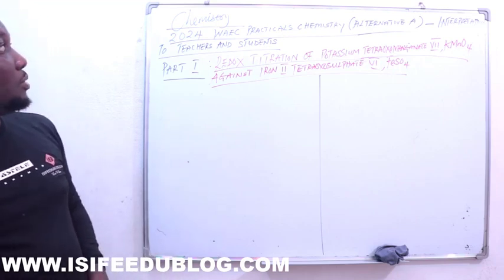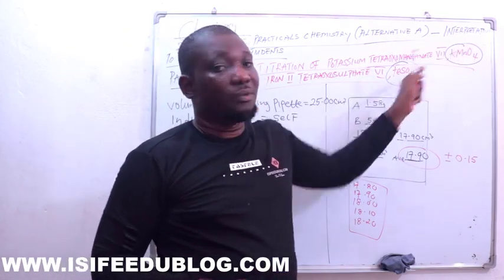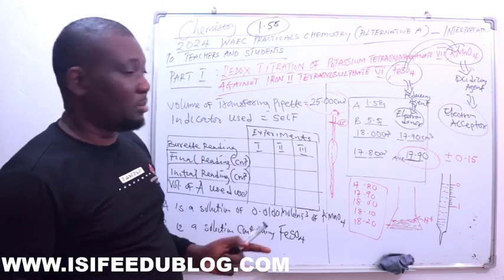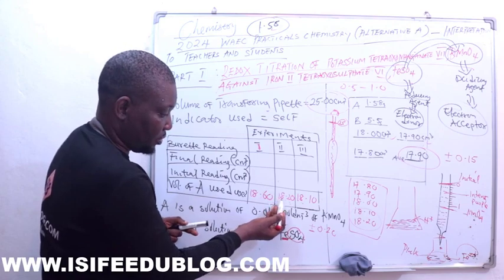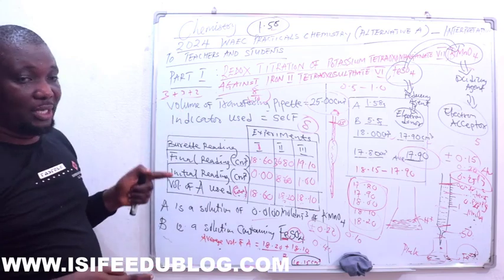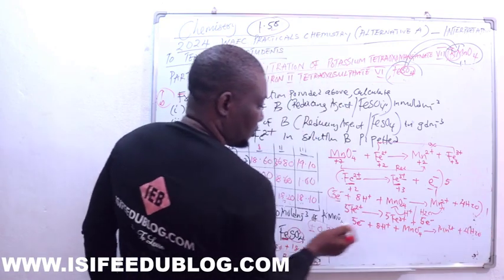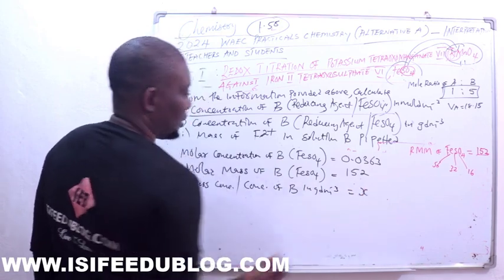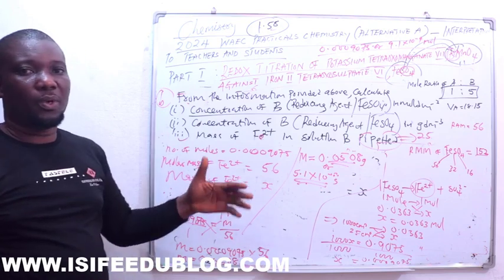WAEC 2024 CHEMISTRY PRACTICAL | Redox Titration of Potassium Manganate VI against Iron II....